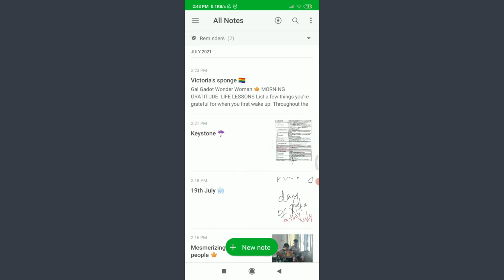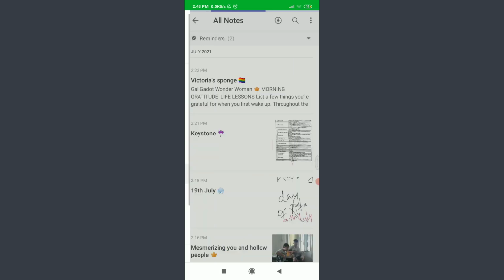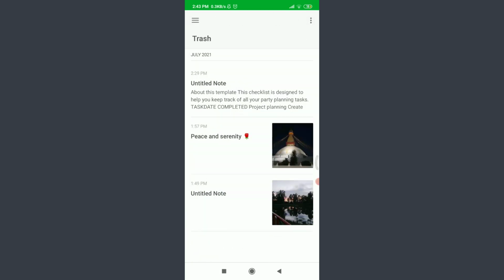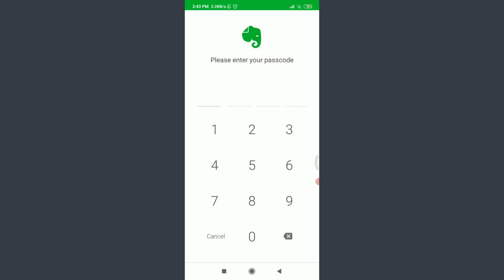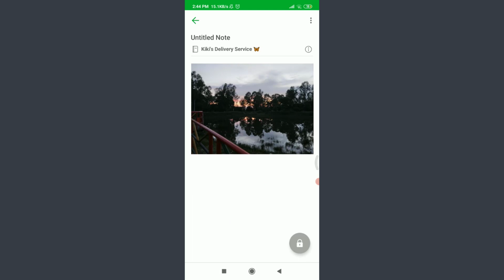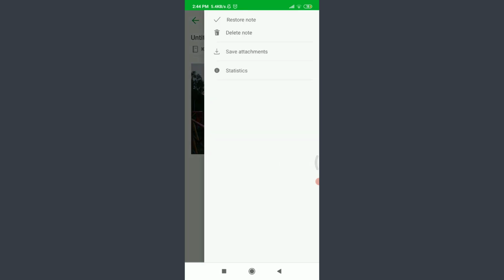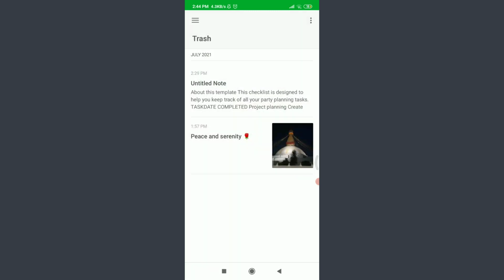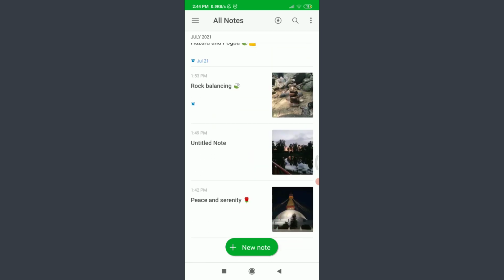Evernote :Recover Deleted Notes | Restore Notes From Trash | 2021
In this video I will guide you in quick easy steps to recover deleted notes in our Evernote account.